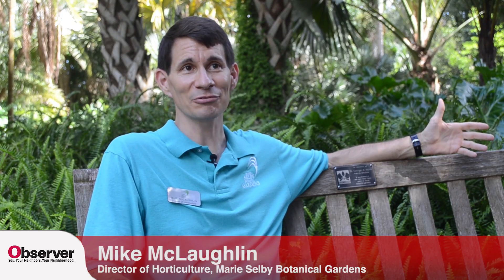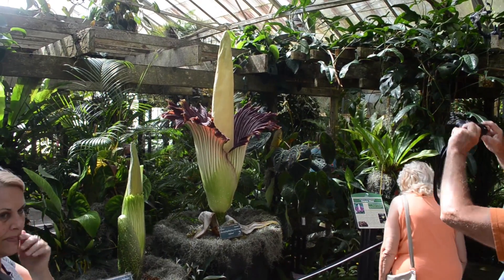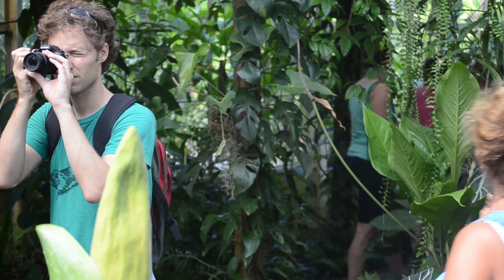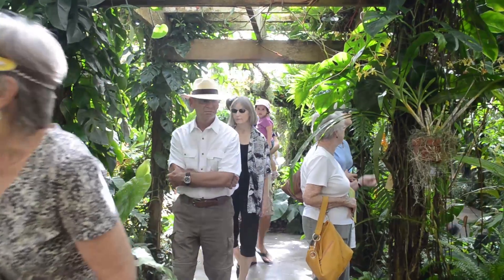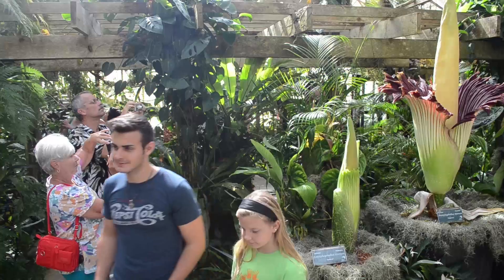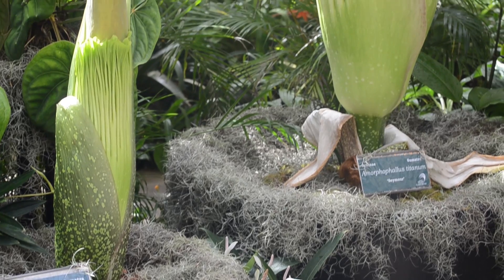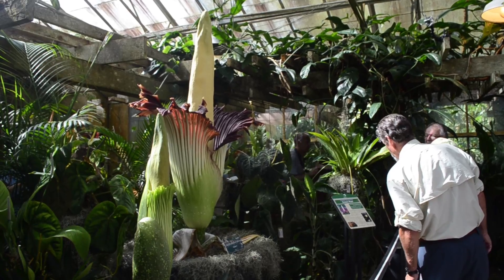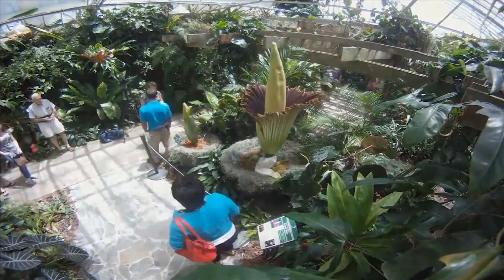Smells like green spirit: Selby's corpse plant blooms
This weekend, the Marie Selby Botanical Gardens welcomed back Seymour the corpse plant to its conservatory. Seymour, an Amorphophallus titanum from Indonesia, last bloomed in 2012 and attracted visitors from across the state. The corpse plant emits an odor that holds true to its name, the flower itself smells like decaying flesh.